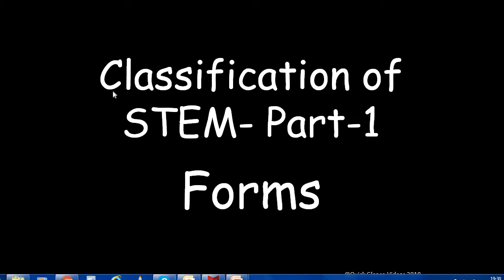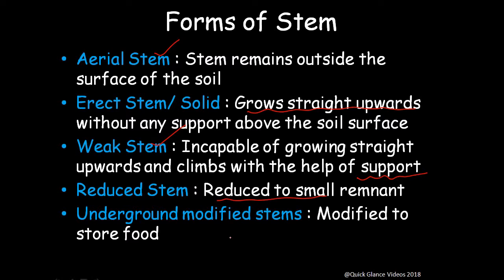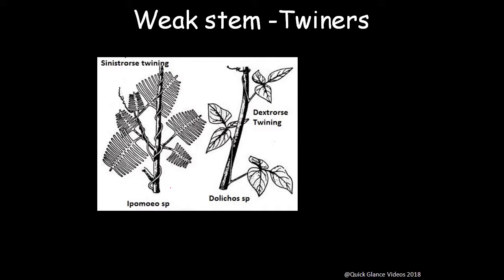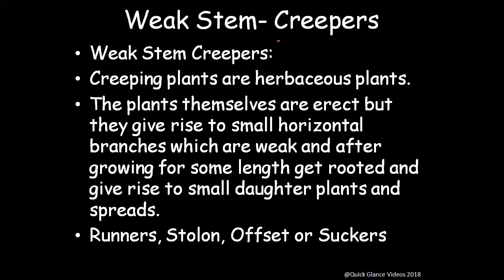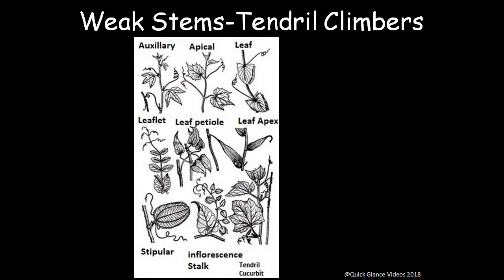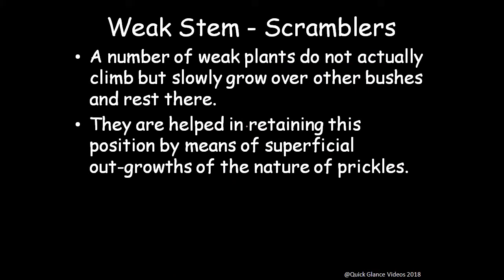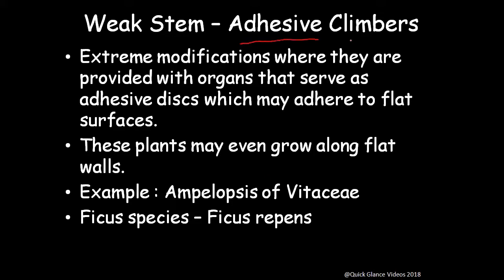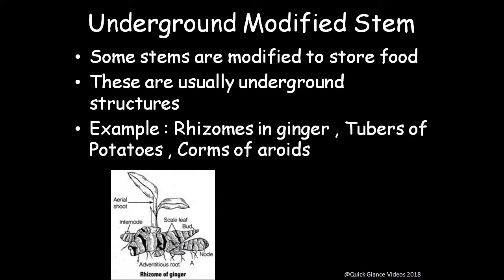Classification of Stem Part -1 On the basis of Forms of stem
Quick Glance Videos aims to create presentation based short videos covering one topic at a time. The videos will have text , few examples and picture for students and teachers to get quick grasp of concept and support materials to re-use.

The Stem classification - Forms
The Stem is that ascending portion of the axis of the plant which develops from the plumule
Serves as a support for the leaves , flower and fruit
Transportation of food and minerals from the root to leaves and organs
Conducting manufactured food from leaves to other parts
It has nodes , internodes , hairy growths etc